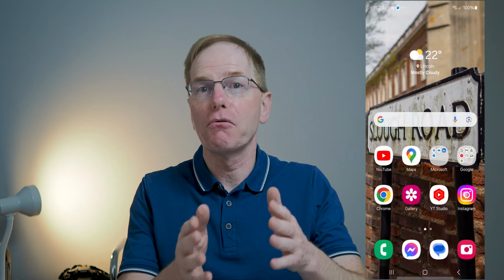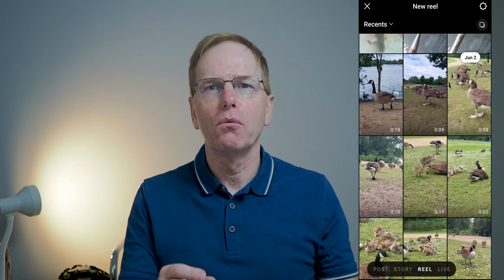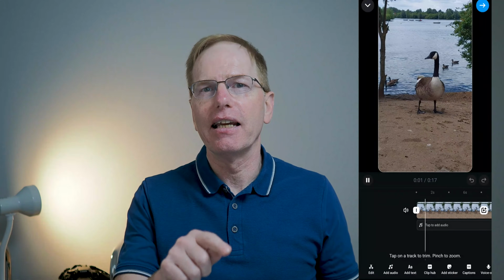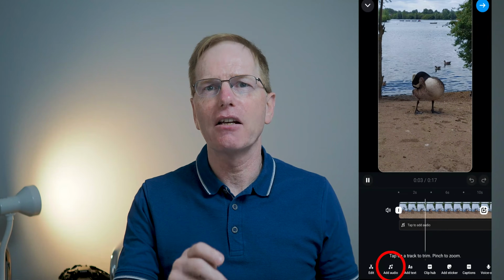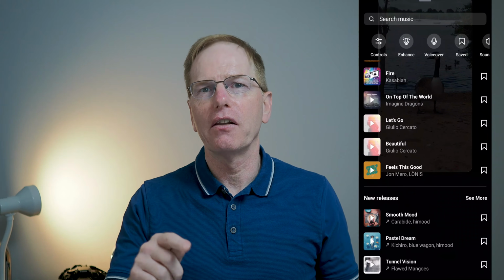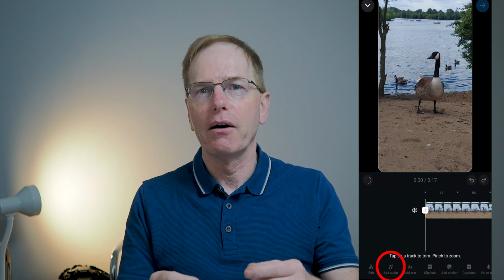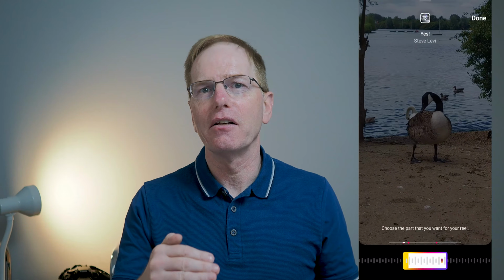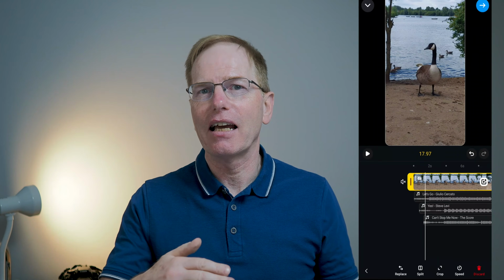How To Add up 20 Audio Tracks to your Reels - Working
Instagram has just rolled out a new feature for Reels: Multi-Audio Tracks! 🎵 Starting today, you can add up to 20 different audio tracks to a single reel, allowing you to create an incredibly dynamic and engaging video experience. Let's dive into what this means for you and how you can make the most of it! 🚀

Why You’ll Love Multi-Audio Tracks on Reels
With this new feature, you can mix up to 20 audio tracks in a single reel, aligning them seamlessly with text, stickers, and video clips all within the Instagram app. This opens up a world of creative possibilities! Imagine layering different sounds to create the perfect vibe or syncing your favorite tunes with on-screen actions for maximum impact. 🎶✨

How to Use Multi-Audio Tracks
It’s super easy to get started:

Add Tracks: Tap on the "Add to mix" option in the Reel editor.
Trim and Sync: After adding your tracks, you can trim them to keep only the parts you love. Align the audio with text, stickers, and clips to make your reel stand out.

Save and Share: Once you’ve crafted your unique audio mix, it’s saved to your reel. Your followers can even reuse your audio mix, giving your content a chance to go viral! 🌟

Instagram’s Head, Adam Mosseri, Weighs In
Adam Mosseri shared, “Starting today you can add up to 20 audio tracks to a single reel, giving you more creative freedom with your content. Align your audio with text, stickers, and clips, and create a unique mix that fans can save and reuse. Give it a try and let me know what you think!”

Focus on Short-Form Content
This move highlights Instagram’s shift towards short-form content, a strategic step to enhance engagement and connect people in more creative ways.